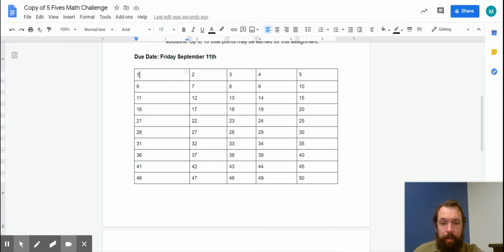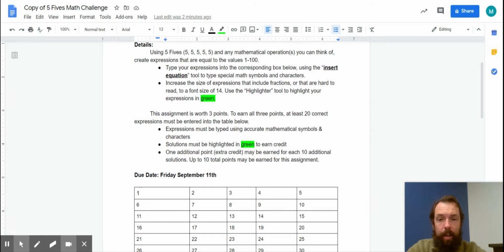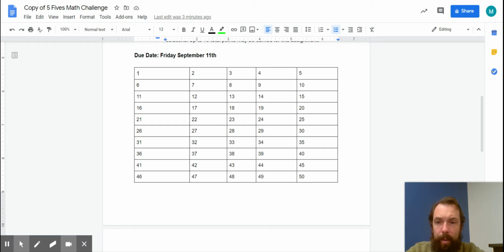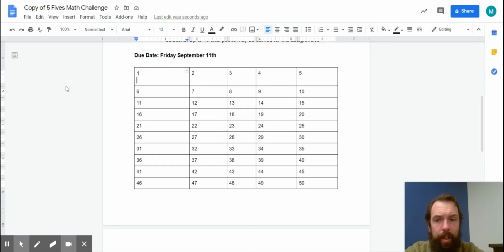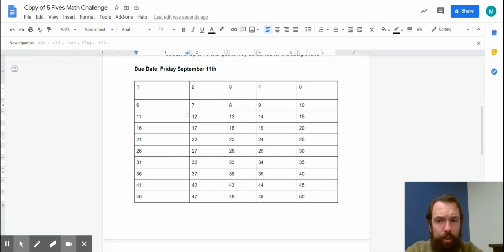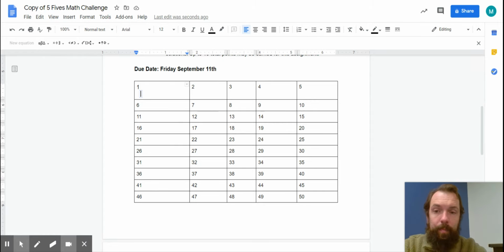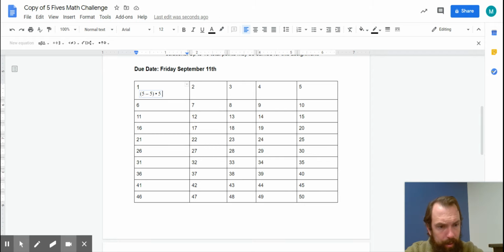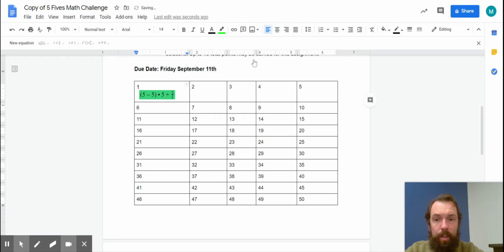5 Fives Math Challenge Tutorial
This video is a walk through of the 5 Fives Math Challenge.